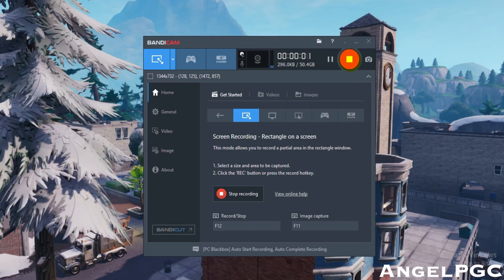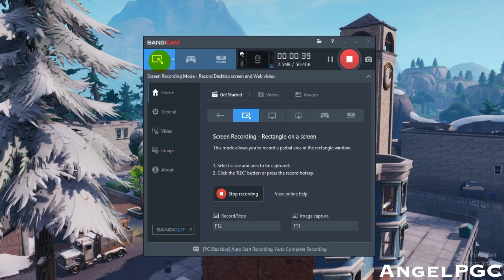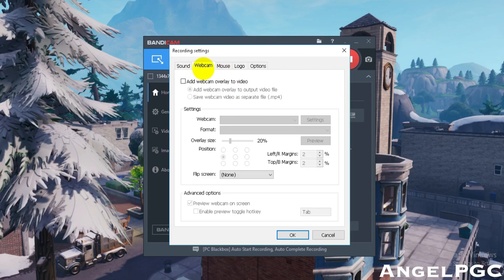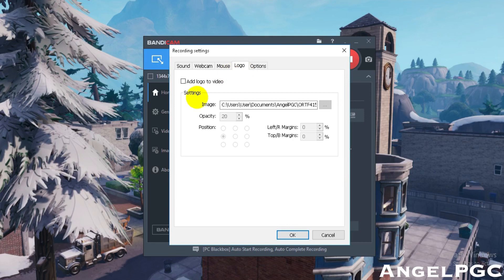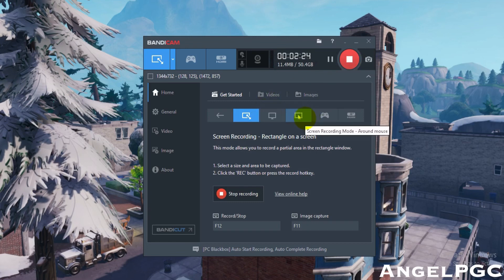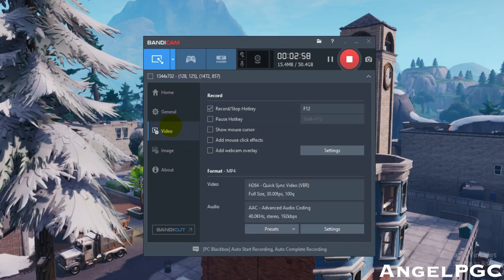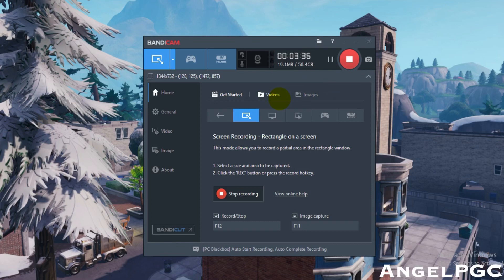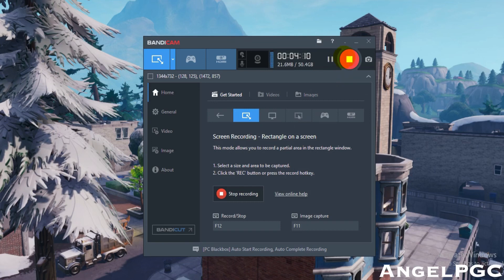Bandicam Review and Test - Recording Software Features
Bandicam Review and Test - Recording Software Feature

***Camera & Gear I Used To Shoot My Videos***

Logitech C930e 1080P HD Video Webcam

SteelSeries Nimbus Controller for Ipad, Iphone, Apple TV

Kotion Each G2000 Gaming Headset with Mic for PC, PS4, Xbox One

Pictek Gaming Mouse Wired (7200 DPI)